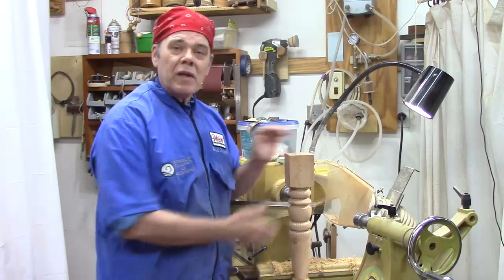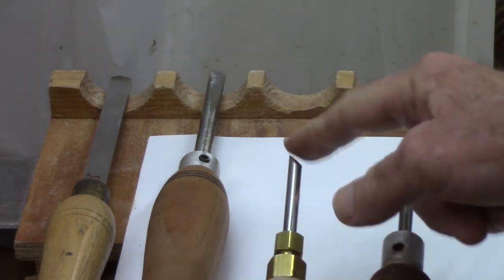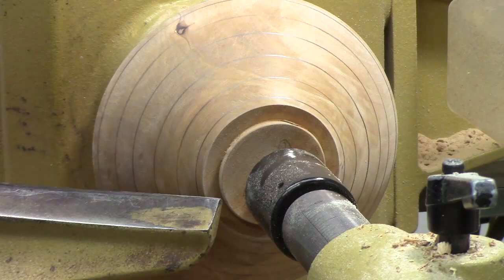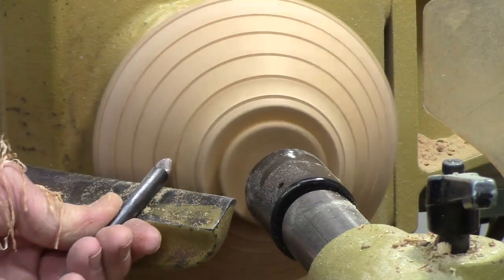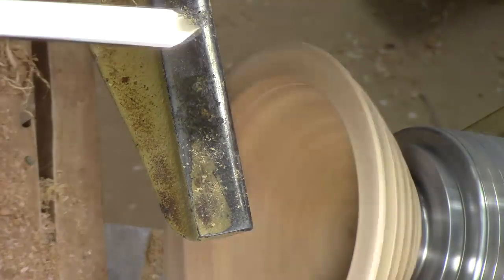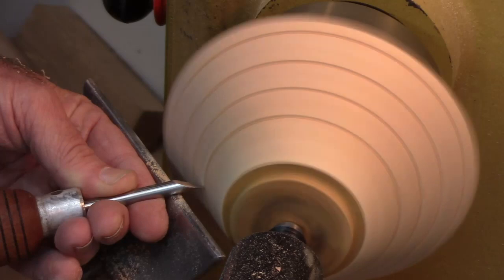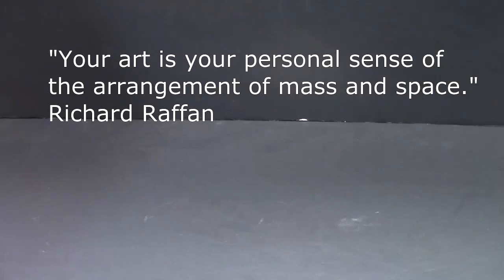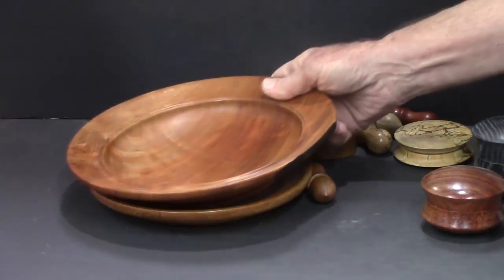Coves are Not Just for Spindles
I demonstrate the tools and techniques I use for adding coves to woodturned bowls and boxes. I show a number of wood turning projects that I embellished with coves.